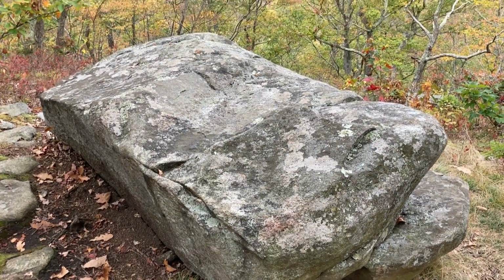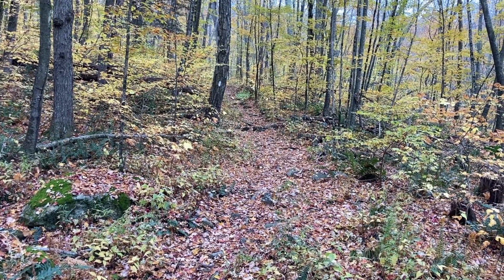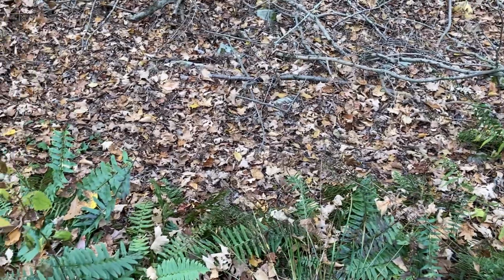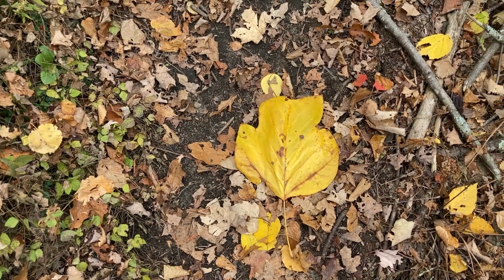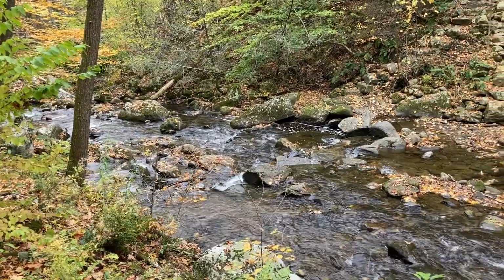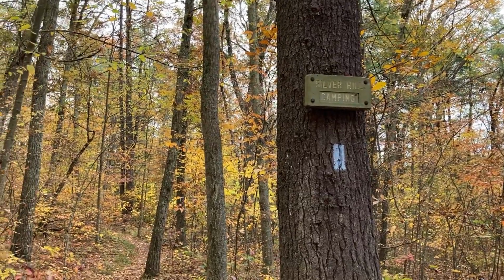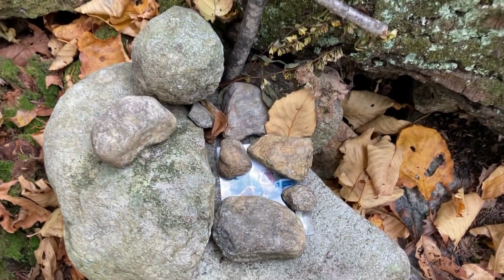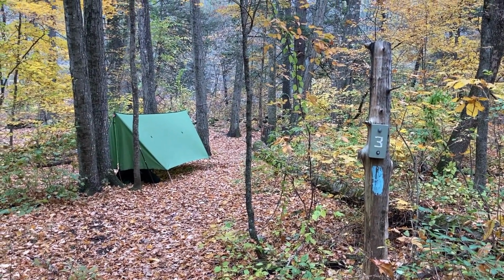Day 208: No Water for Hikers | Appalachian Trail Thru Hike 2022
Help me raise $10,000 for Friends of Homeless Animals